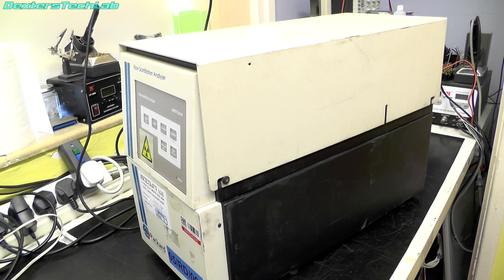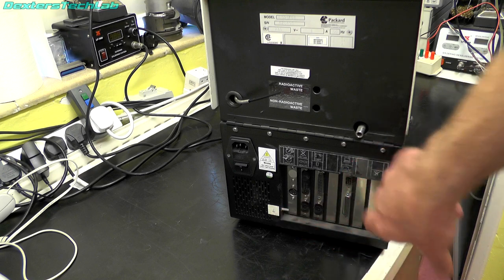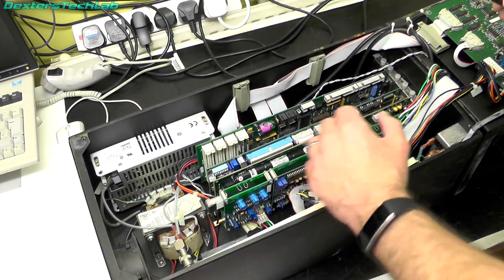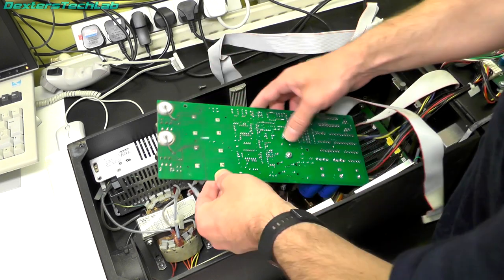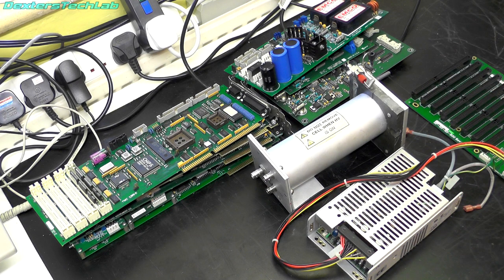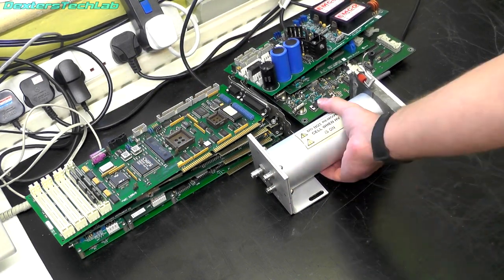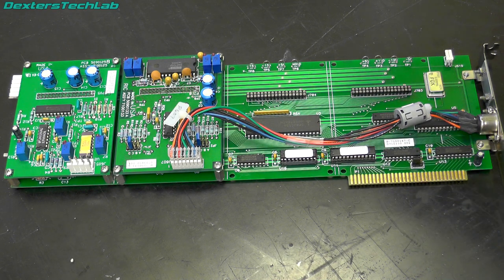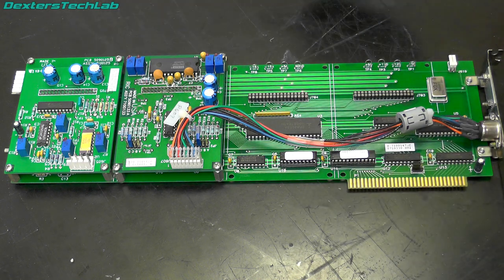DL231 Packard Flow Scintillation Analyser Teardown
- The full featured PCB prototype service!

In this video i teardown an old Packard Flow Scintillation Analyser